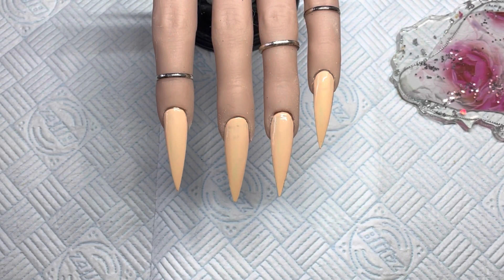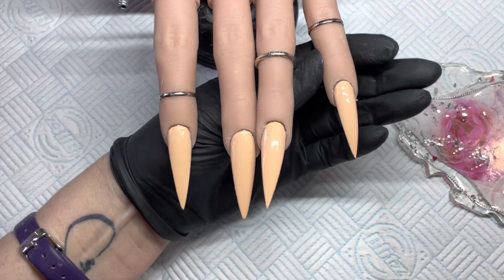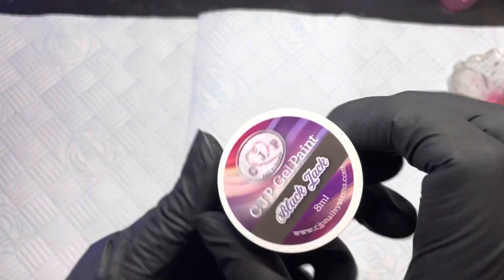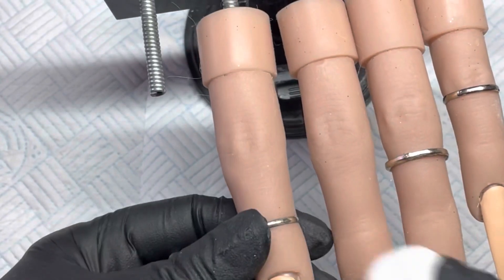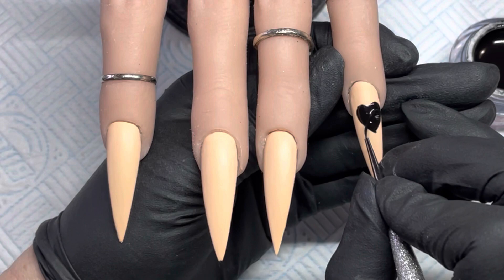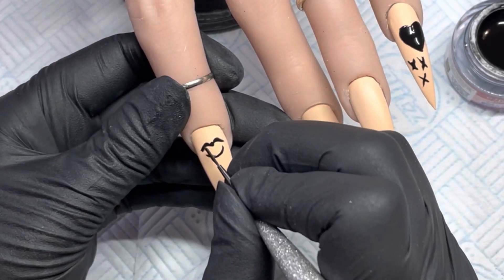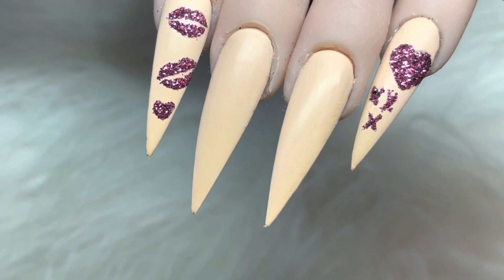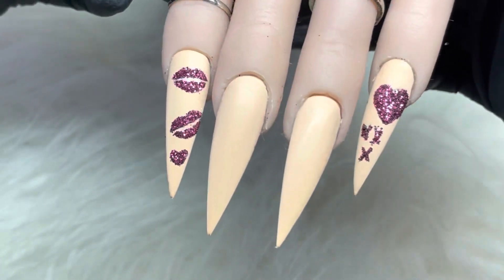Sugar lips and hearts - graffiti nails pt 1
Hi guys ,

Today I am doing a sugar lips and heart graffiti set of nails, this is part 1

Products used are :

Gel polish, any colours you like

Cjp gel paint

Fine glitter